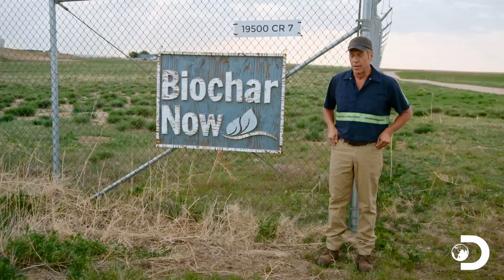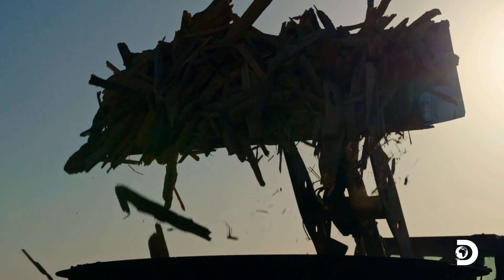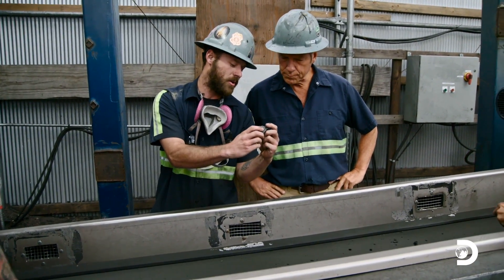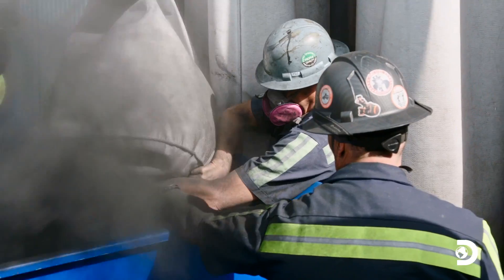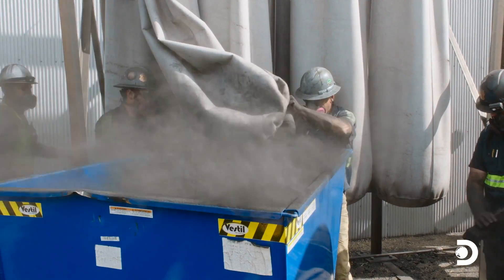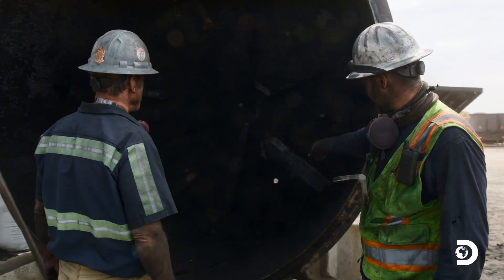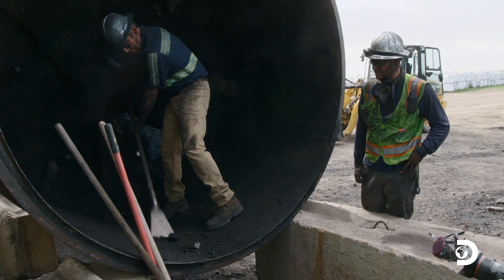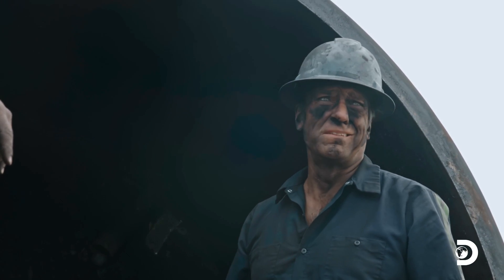Mike Rowe Helps Solve Global Warming! | Dirty Jobs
Mike travels to Colorado to asist Biochar Now in creating fertilizer out of recycled wood.

About Dirty Jobs:
Host Mike Rowe offers an unflinching look at American men and women who make their living doing the most unthinkable, but vital, jobs.